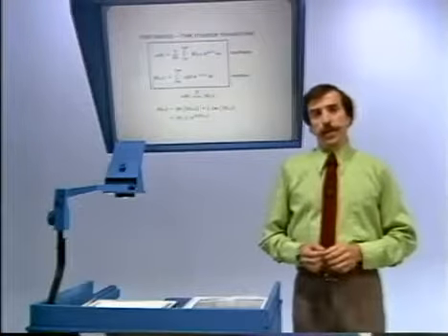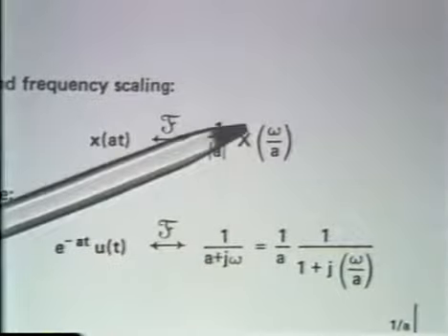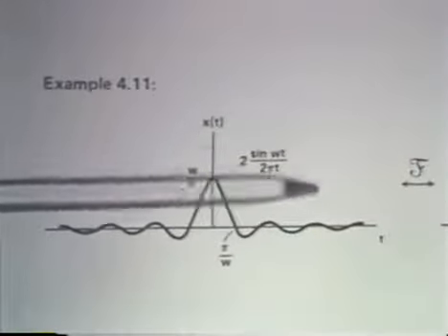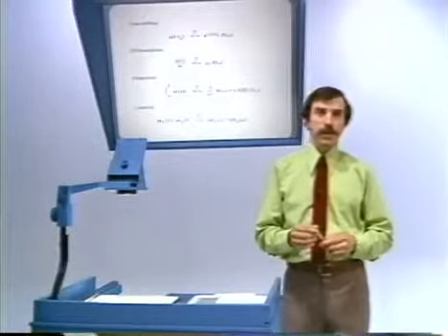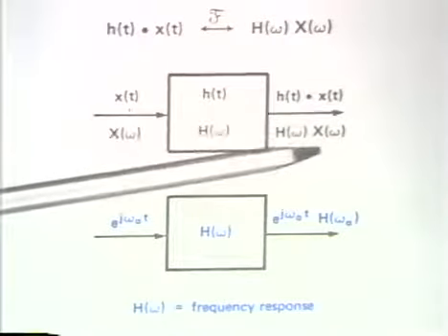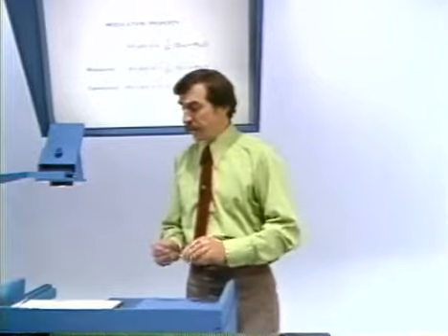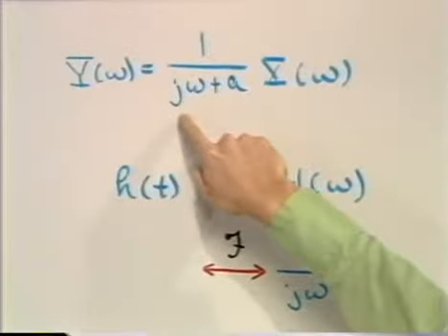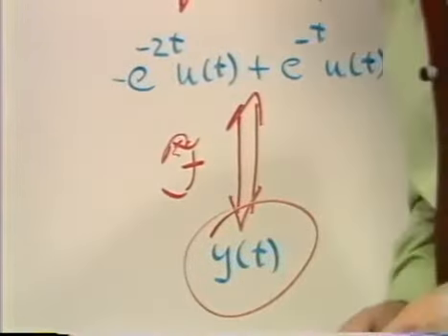Lecture 9 Fourier Transform Properties of signals and systems by MIT OpenCourseWare